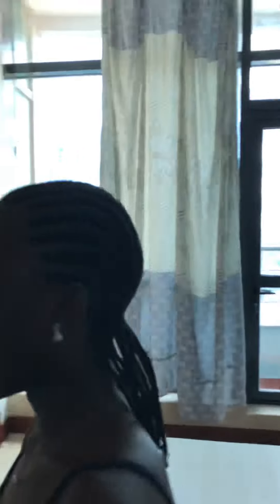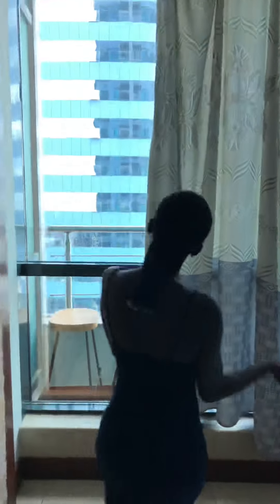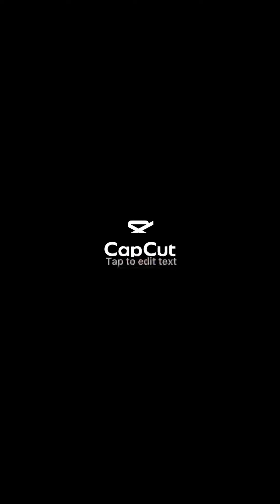APARTMENT TOUR IN TANZANIA’S TALLEST BUILDING 🇹🇿 || Fortune Nova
Would you stay in the tallest building in 🇹🇿! For 23$ a night !?Leave your answers in the comments.
PS: it’s our first YouTube channel, sorry for any mistakes 🥰